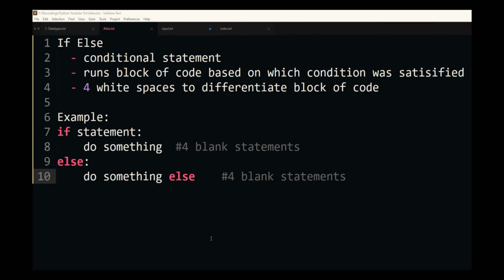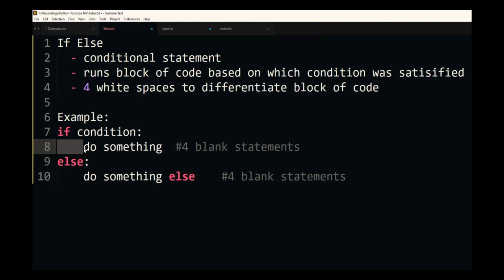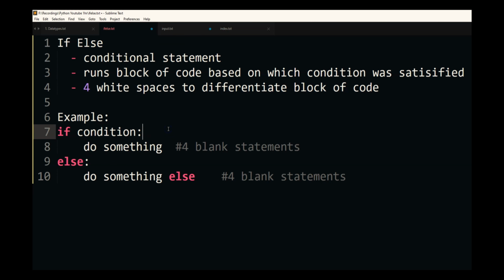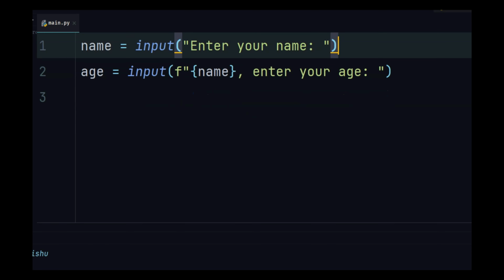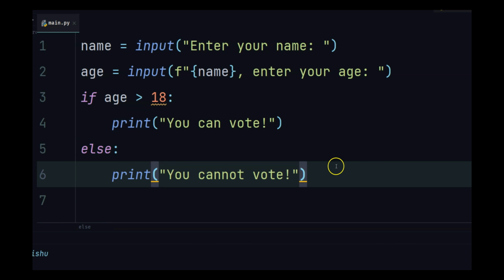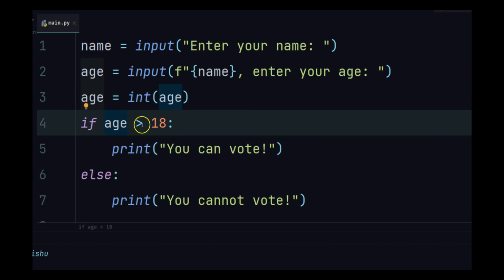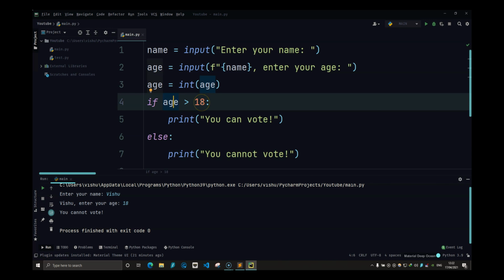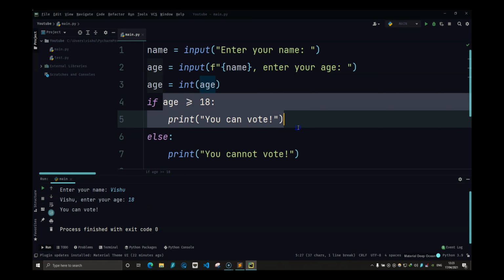If Else Loop Python Example | Python for Beginners | SavageCamp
If Else Loop Python Example
This video will walk you through the most famous and the most used Conditional statement in Python3. The if-else statement.
We will not only cover what it is but also give a real life practical example and show you how it works.

Chapters:
0:00 - Introduction
0:26 - If Else Intro
0:40 - If Else structure
1:50 - Example - take input
2:33 - Set up if-else
3:53 - Testing the program
4:19 - Common logical mistake

Additional Bonus: We also show one of the most common mistakes beginners make while using if else.